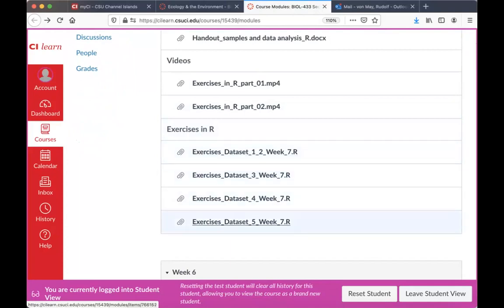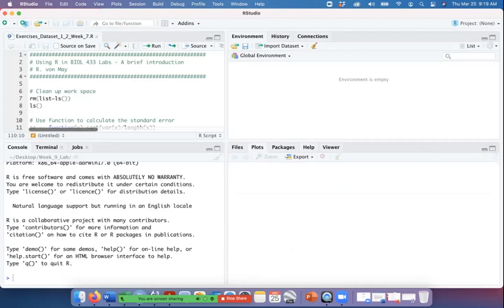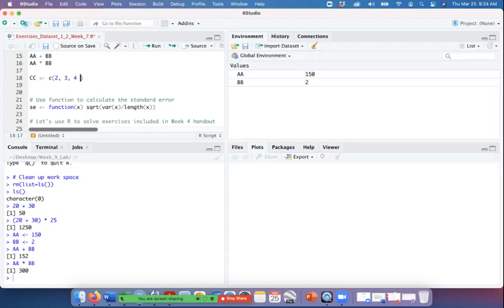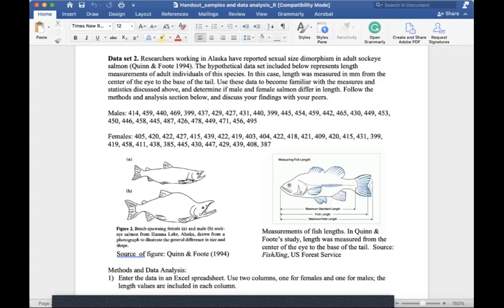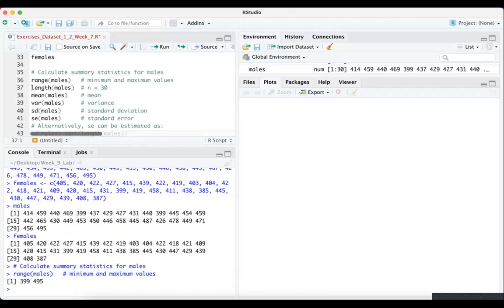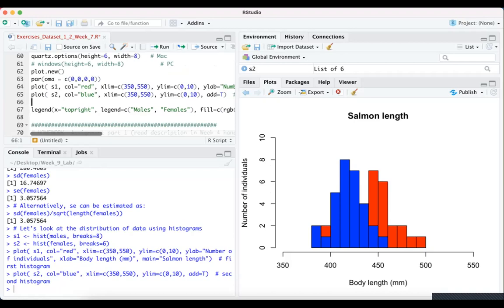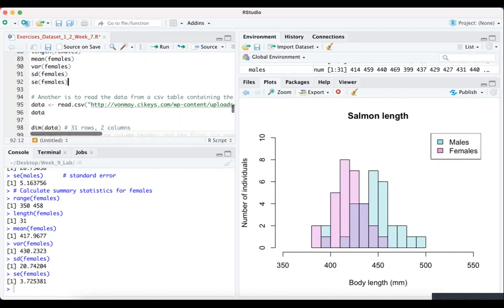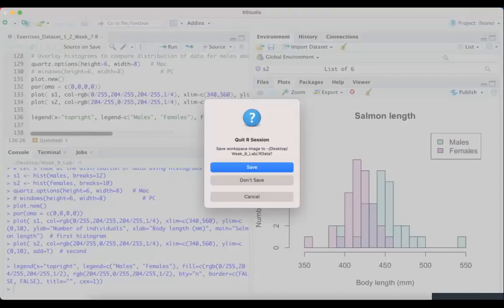Ecology Lab: a brief introduction to R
A brief introduction to the use of R, as implemented in RStudio, to calculate summary statistics and make graphs. The dataset and exercises are part of an Ecology Lab.